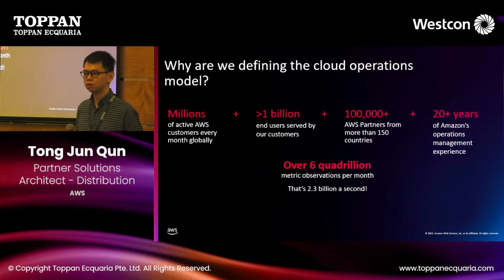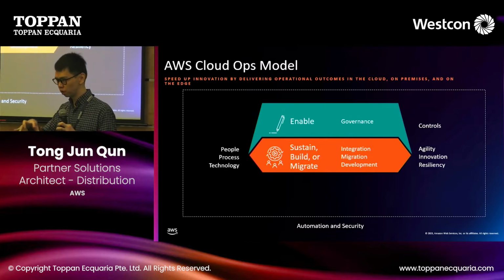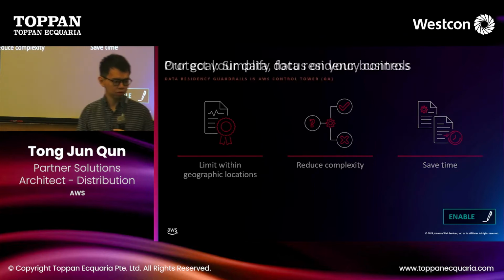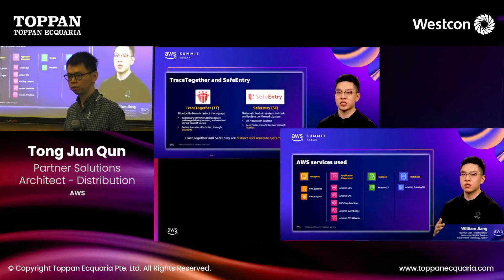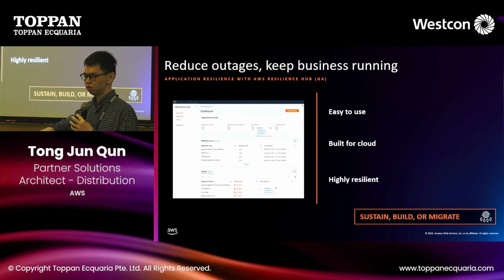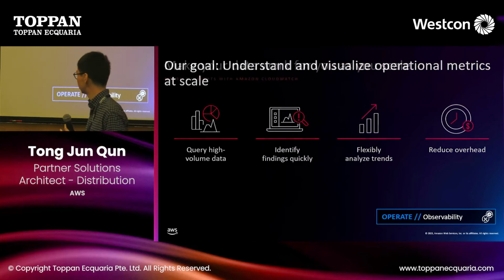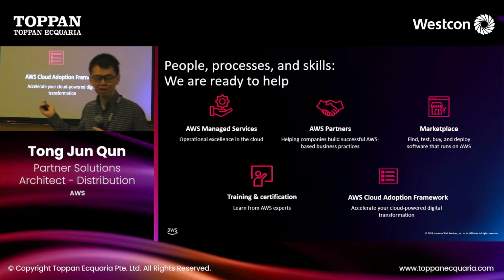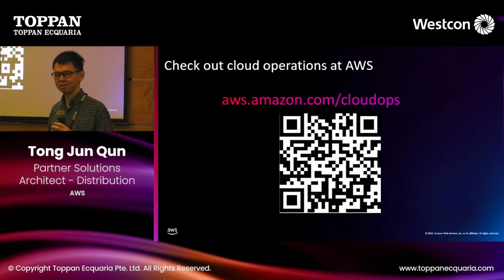02 Ready, Set, Operate The AWS Cloud Ops Model with Tong Jun Qun Partner Solutions Architect Dis